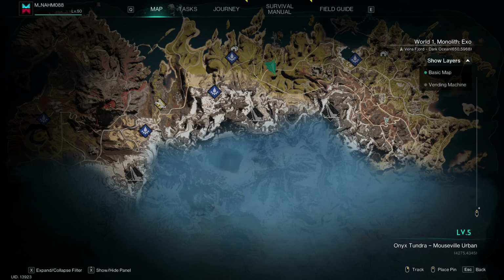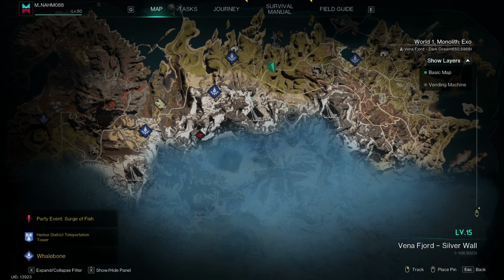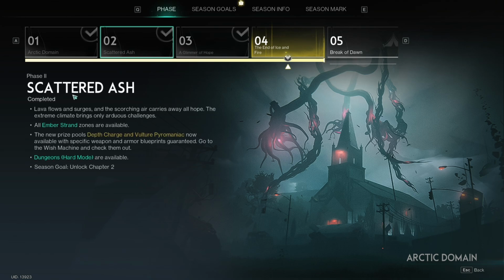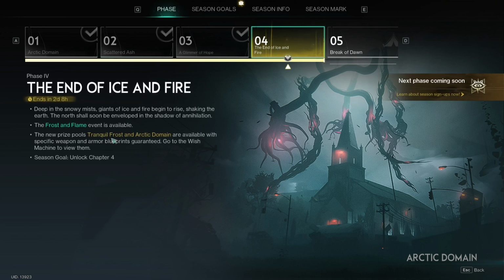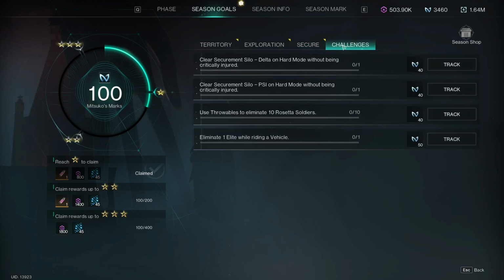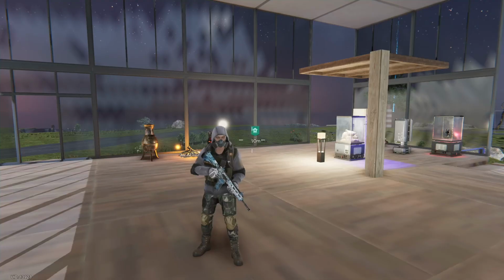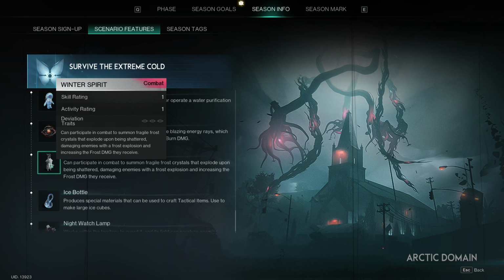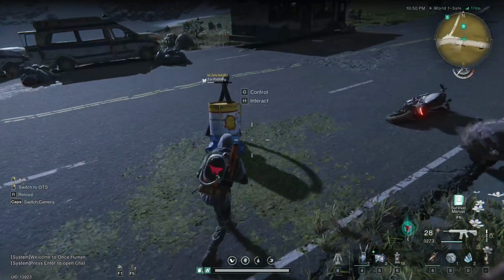THE WAY OF WINTER MAP, DEVIATIONS, AND SEASON GOALS! (Once Human)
🔵 Earn $$$ Making Videos For Indie Games! Here's a look at the map, season goals, phases, and deviations for The Way of Winter!

►Catch me LIVE!

00:00 - Intro
00:59 - Map
03:34 - Season Phases
05:15 - Season Goals
07:22 - New Deviations
09:57 - Closing Thoughts

THE WAY OF WINTER MAP, DEVIATIONS, AND SEASON GOALS! (Once Human) by MattyGorm

Description tags: once human, once human the way of winter, once human way of winter, once human snow, once human new update, once human temperature, once human stay warm, once human stay cool, once human guide, once human temperature guide, once human heat guide, once human snow guide, once human ice, the way of winter map, the way of winter, the way of winter deviations, the way of winter season goals

disco-270e95d